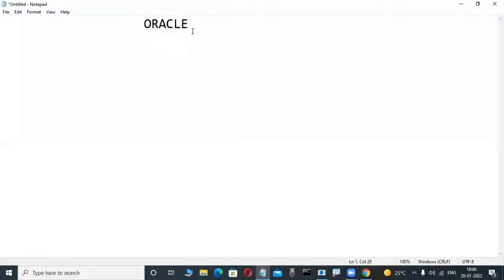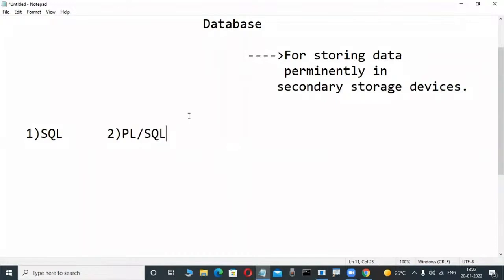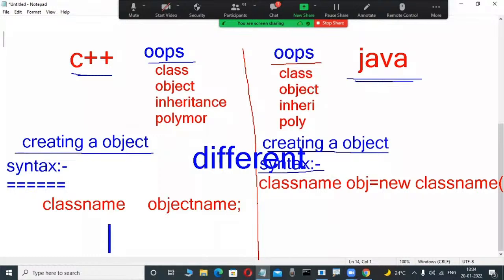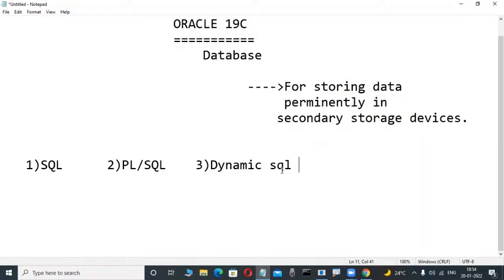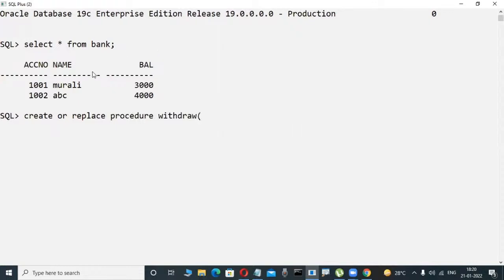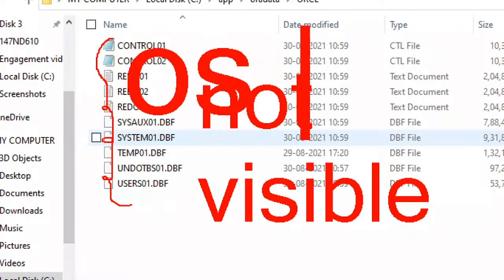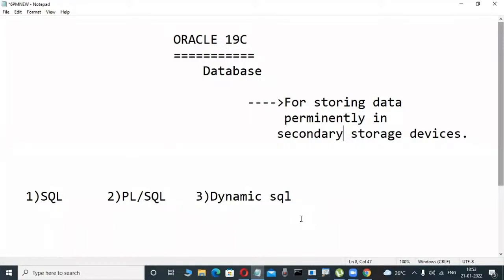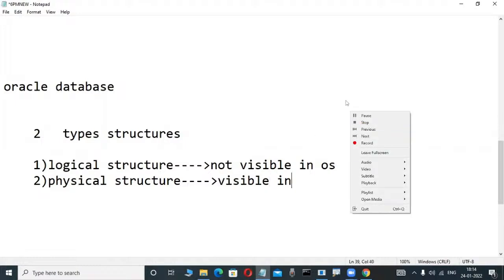ORACLE 19c tutorials by Mr. Murali Sir